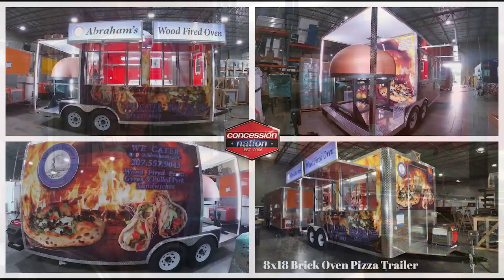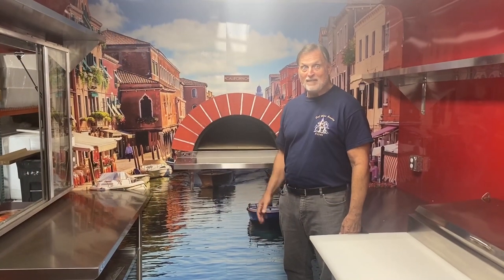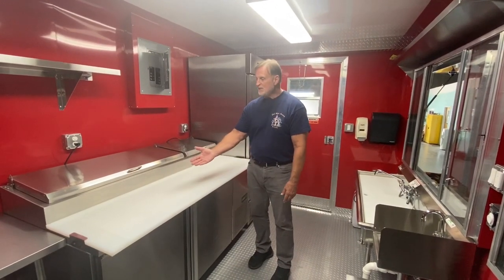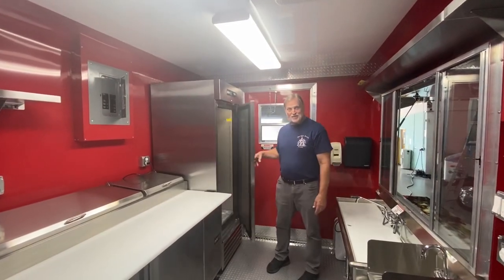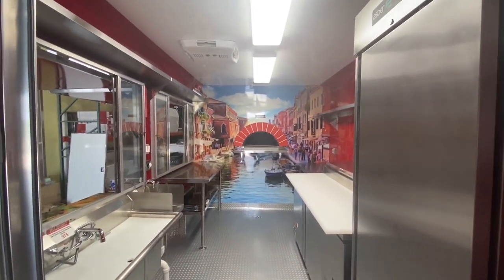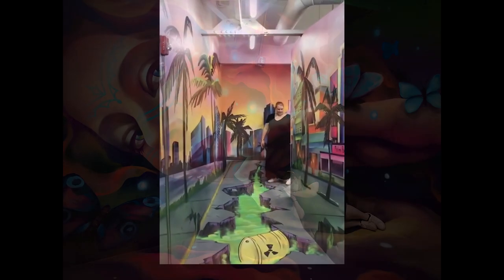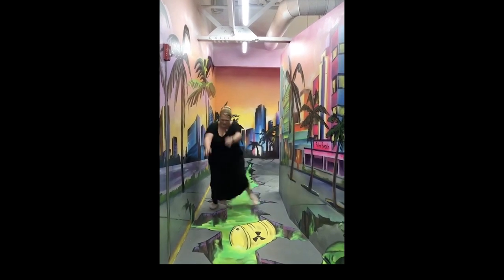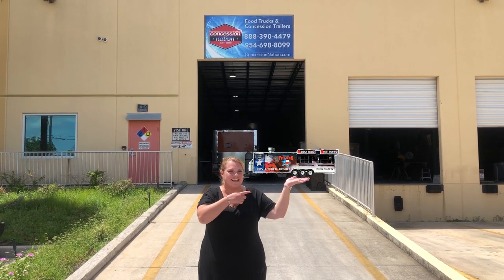Abraham's Wood Fired Oven | Pizza Trailer | Concession Nation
8x18 Brick Oven Pizza Trailer for Abraham's Wood Fired Oven. This trailer will be a great addition to Abraham's Goat Farm & Creamery. Want one of your own?